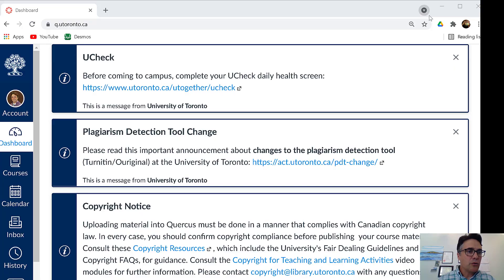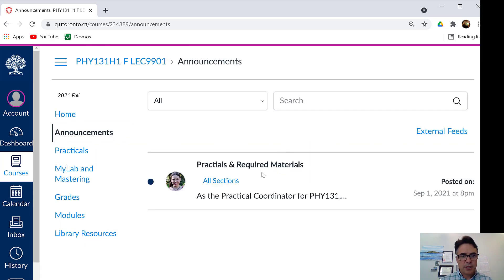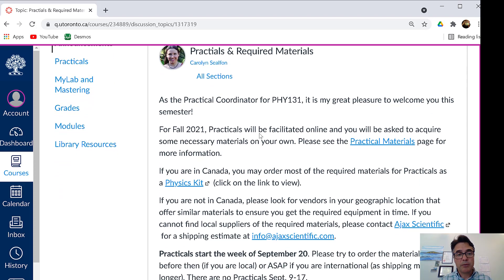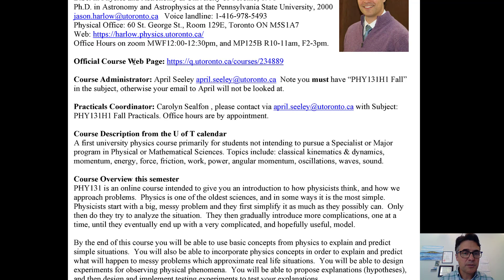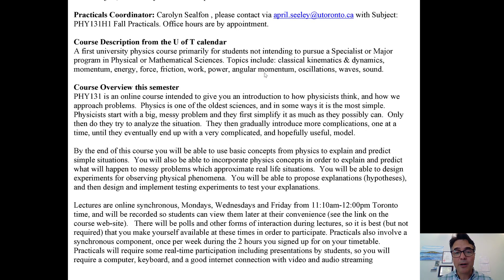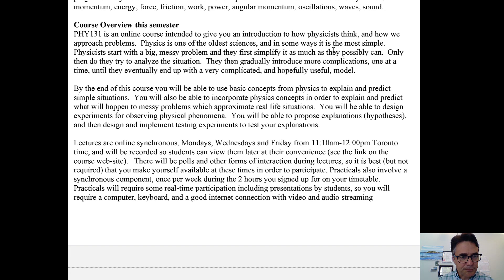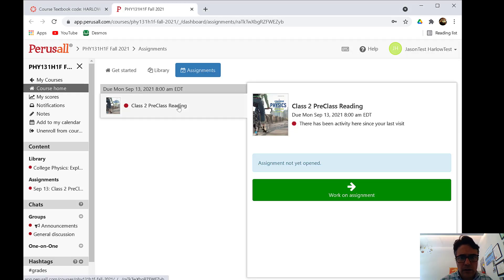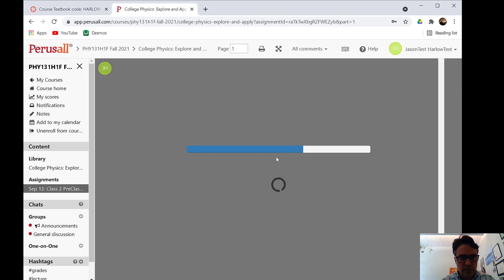PHY131H1F Course Welcome Video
An introduction to some of the details about the PHY131 course for Fall 2021.
Recorded Sep. 2, 2021 by Jason Harlow.